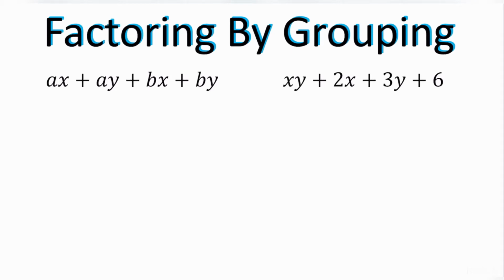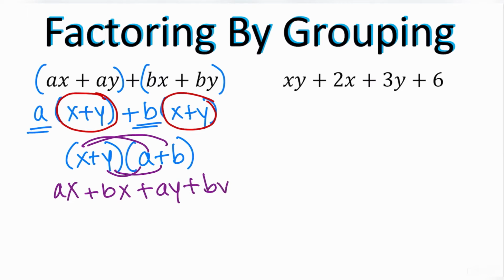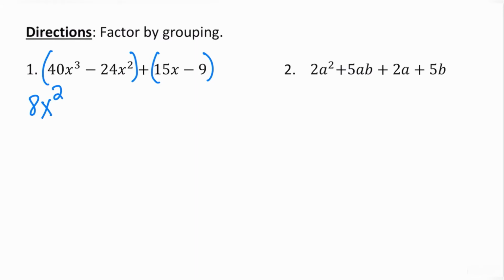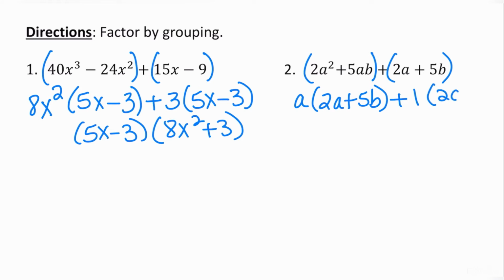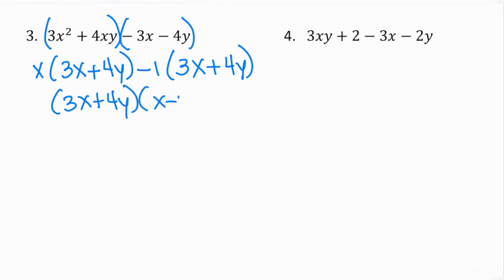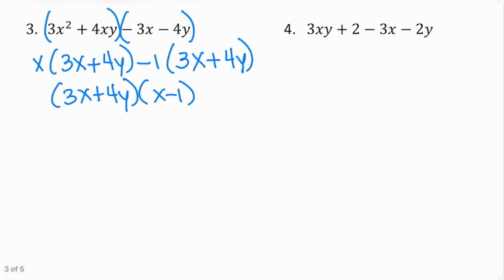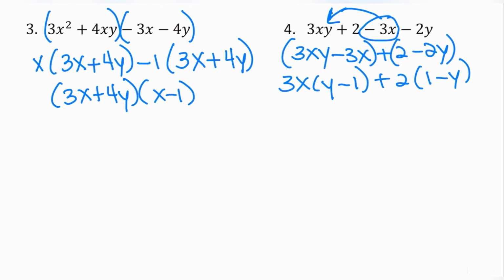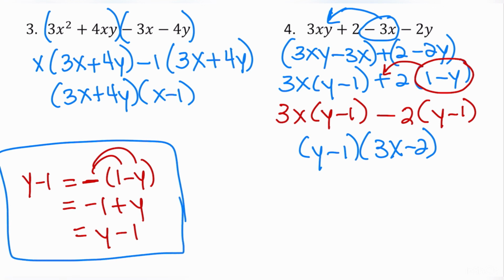Factoring by Grouping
Learn how to factor when you have a polynomial with four terms. Out of the six problems, the last one on the video is #4 because it's the more challenging one. Factoring by grouping is important before watching the video on factoring trinomials with a leading coefficient greater than one.